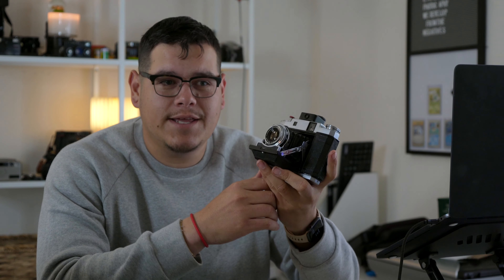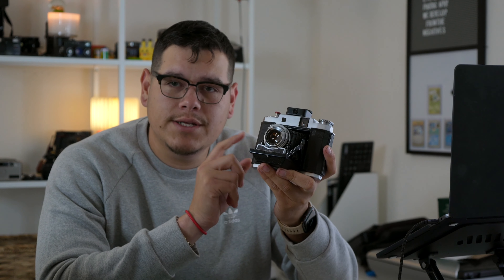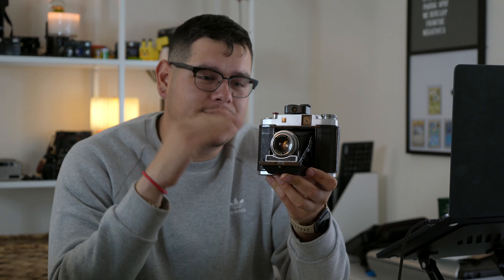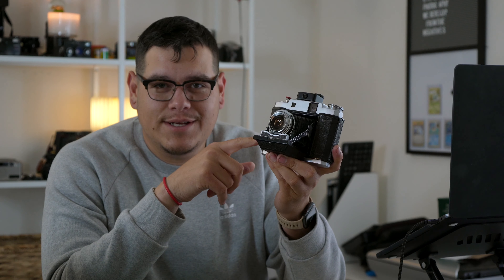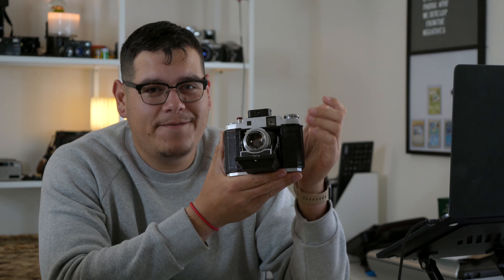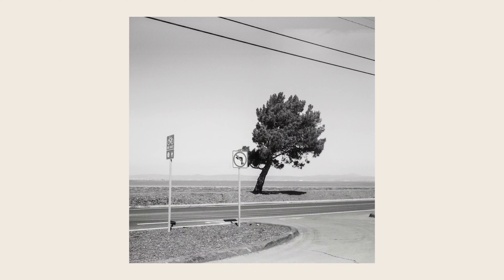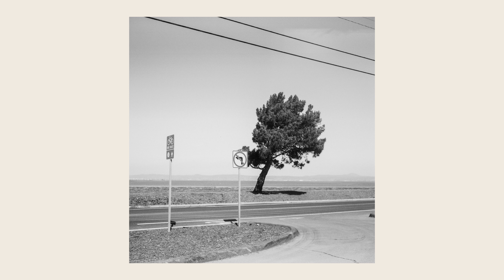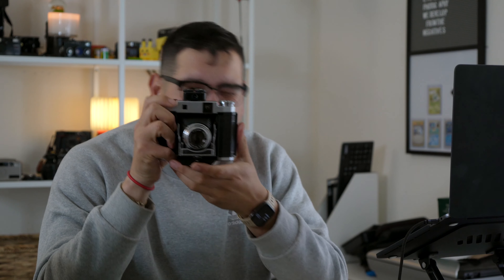5 reasons to shoot Mamiya Six | Medium Format Camera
99% original content
Vlog Camera used: iPhone 12 pro max
Interview Camera used:  Sony A7C / F4 24-70mm lens
Film Camera: Mamiya Six Automat
Film Used: Kodak Gold 200